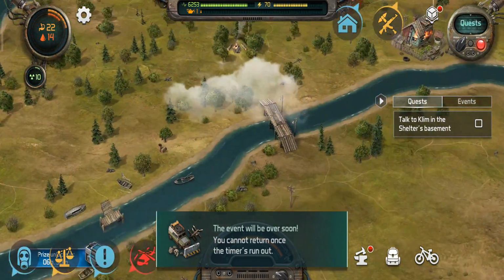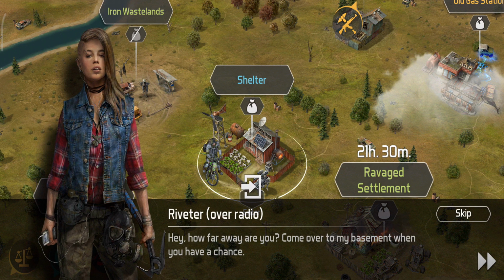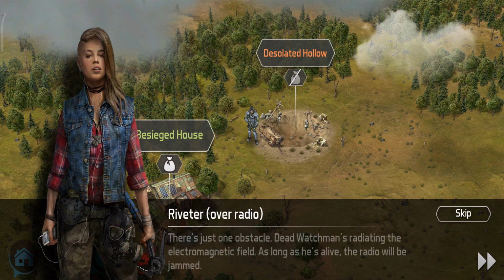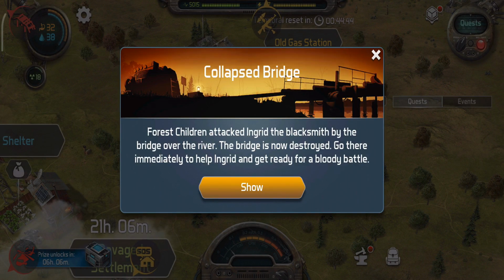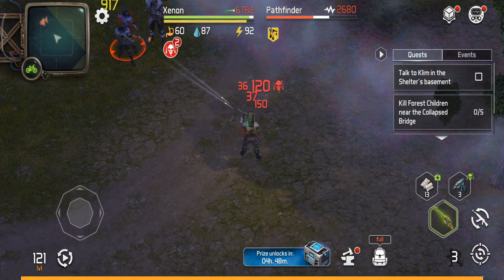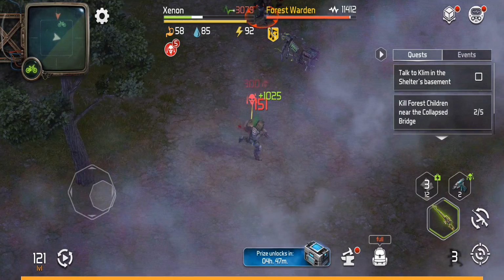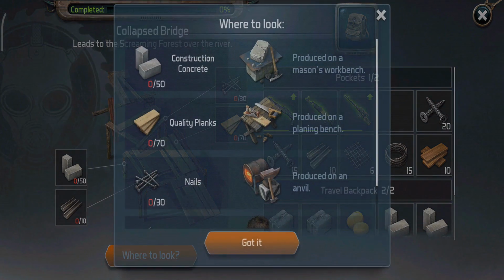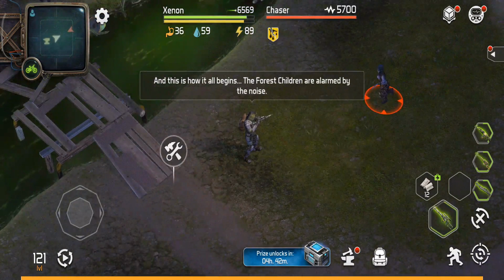Ingrid Storyline Chapter 1 (Screaming Forest Update) - Dawn of Zombies: Survival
In this video I have shared the storyline of Ingrid Chapter 1 in Screaming Forest updated of Dawn of Zombies: Survival. I have fixed the collapsed bridge as well. This video also includes a new contest announcement.

WHAT’S NEW

Deadly locations featuring new storyline quests: the Collapsed Bridge and the Screaming Forest.
— New enemies: Forest Children faction and their incredibly hardcore boss: the Forest Beast.
— New armor sets of the Forest Beast and of the Forest Strider with new unique abilities.
— Legendary Forest Children's weapons and ghouls' bloody weapons.
— Another construction tier in your Shelter: new floors, walls, and workbenches.

DoZ is an online simulator of survival in a post-apocalyptic world. Here, those who lived through Conflagration were left to survive against hunger, aberrations, fanatical mutants and zombies, diseases and radiation. And, of course, other survivors. Get through the withering heat and deadly frost as a natural born survivalist. Be careful, though: the Territories become much more dangerous when the night falls.

Game features:
- Build and craft on the ground and underground;
- Energy is restored for free by food and at the Shelter;
- Survive: sate your hunger and quench your thirst, recover from radiation and disease, protect from frost and heat;
- Follow the story: dozens of characters, hundreds of quests and notes;
- Choose any vehicle to get around — from bicycle to UAZ;
- Realistic graphics and lighting — day and night change, volumetric fog;
- Find mysterious artifacts born in aberration zones;
- Gloomy wastelands, dark forests, anomalous ruins full of zombies, bandits and wild animals;
- Elementally infused weapons to make your enemies burn and bleed;
- Trade and communicate with different factions — from scientists to military;
- Gain reputation with factions and characters to receive unique rewards;
- Advanced craft: 150+ blueprints for weapons, armor, vehicles;
- 60+ kinds of weapons: AK, M-16, Makarov pistol, and Mosin-Nagant;
- Stealth Mode: hide in the bushes, sneak up and kill without being noticed;
- Use a special workbench to repair weapons and armor!;
- Complete events: protect allies from zombies or attack camps of fanatics;
- Locations are constantly changing: look for airdrops and hidden stashes, explore aberration zones;
- Go to raids on bosses in radioactive dungeons.

Coming soon:
- Multiplayer survival game mode with friends: free-for-all PvP;
- Big settlements where you can communicate with other players;
- Clan system: upgrade your own base and participate in clan wars;
- Fire, frost, and toxic aberrations.
- MMO raids on bosses and hunts for the walking dead born in the Conflagration;
- Co-op PvE quests;
- NPC allies and pets, including a dog and robotic dog;
- Build a spy drone and besiege other players’ shelters in PvP mode.

Gameplay:
Humanity falls—dead rises. You're one of the survivors, a Strider—the stalker of the wastelands. You explore the Last Territories, the aberration Zone that mysteriously survived after the war. Here, man is more dangerous than beast, here you can be killed for a can of tinned meat and worn shoes. Somewhere in the Territories, your last friend, a natural born aberration expert, has disappeared. The investigation falls in your hands. Only he can help you regain your memory and survive…

And remember: the night is darkest just before the dawn.